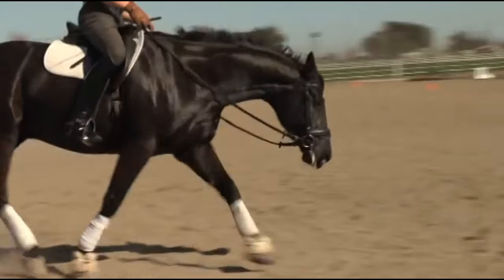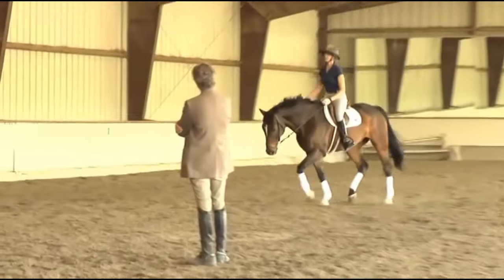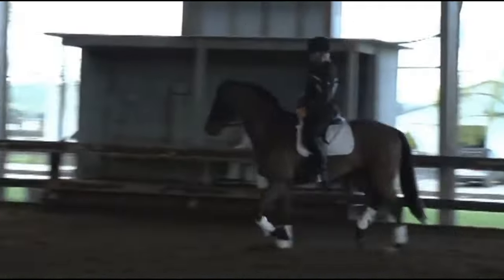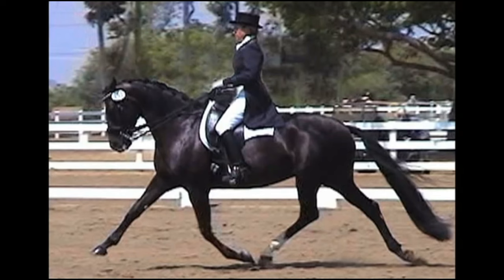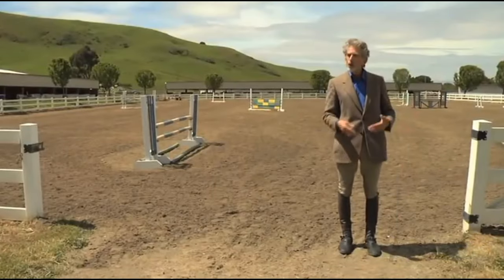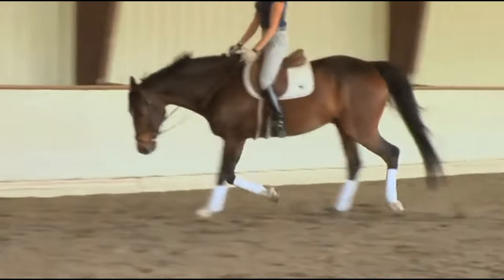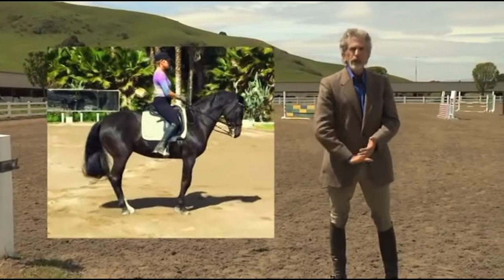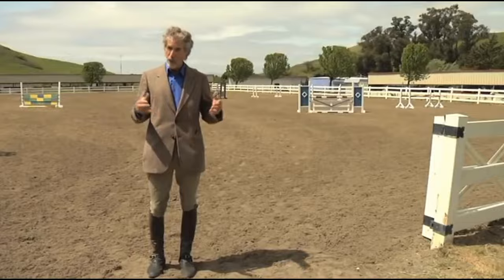How to Engage the Back of your Horse while Riding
This video offers a great explanation for those of you who still struggle with the look and feel of what is right and what is wrong when it comes to your horse being engaged correctly.

There is some great visuals of when the back connected and disconnected and some great info on why this is important to your horse. I even managed to learn a thing or two I didnt know!